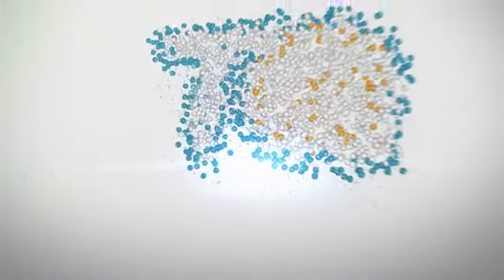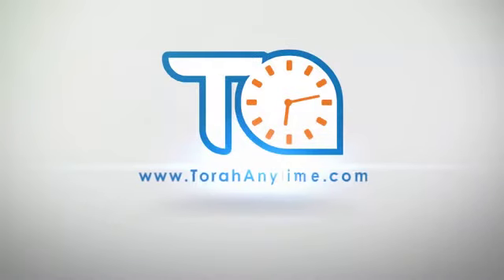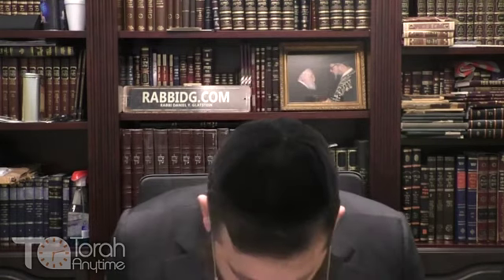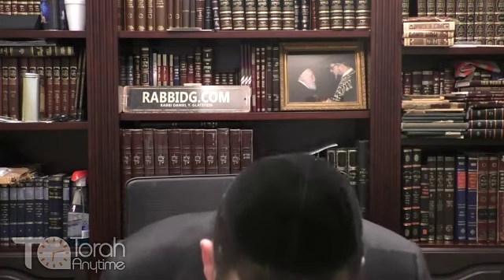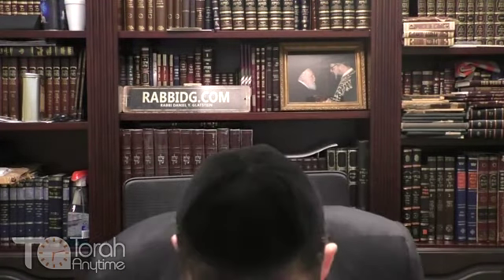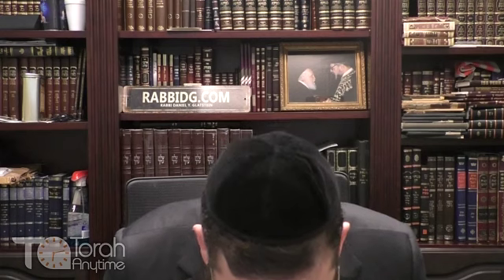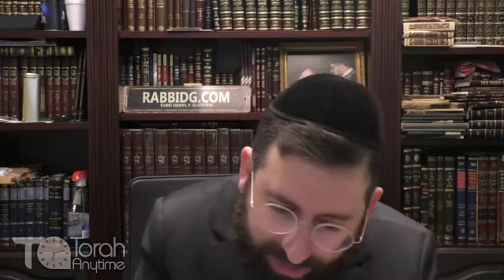Mishna Berura Daf Hashavua Siman 27 Seif 11 The Required Length and Width of the Retzuos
Date This Shiur Was Given: 12/7/2022